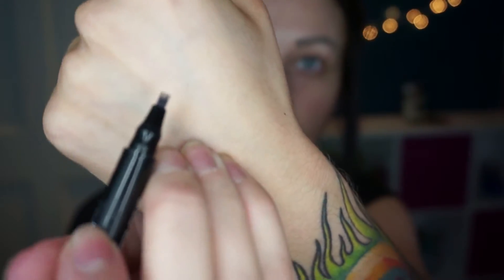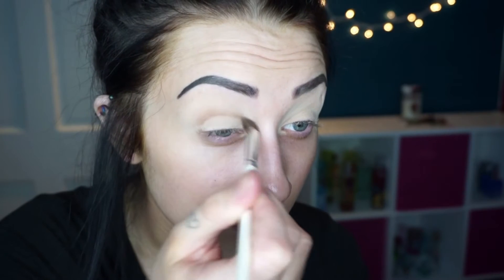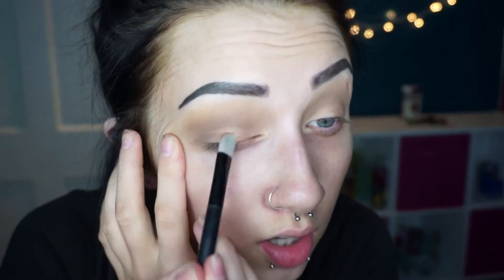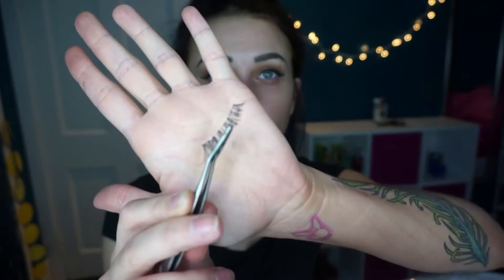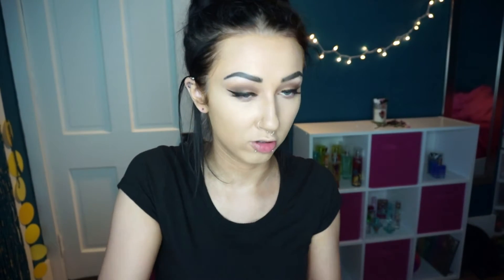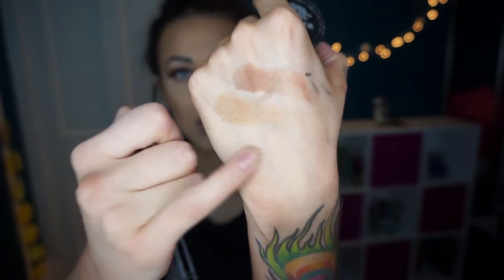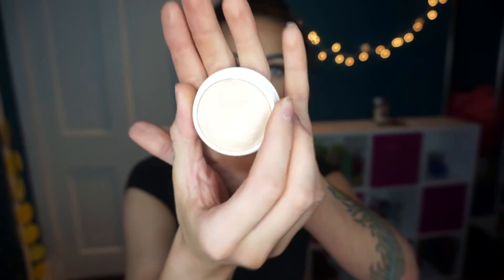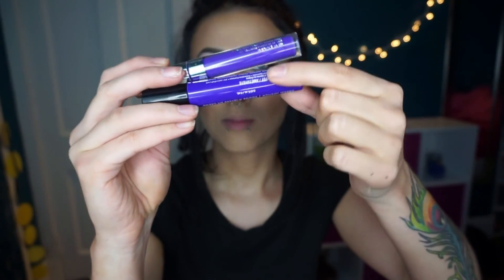GRWM - GOLD EYES & PURPLE LIPS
Laura geller brow sculpting marker - soft charcoal
Anastasia dip brow pomade - granite
Benefit gimmie brow - medium / deep

Lorac pocket pro 2 palette
Lorac pro palette
Clinique pretty easy eyelining pen
Rimmel scandaleyes kohl liner - black

Nivea post shave balm sensetive
Phillips milk of magnesia
Milani conceal and perfect 2 in 1 foundation - 05 warm nude
Nyx above and beyond full coverage concealer - beige
Maybelline instant age rewind - neutralizer
Maybelline fit me matte and poreless powder - 120
Rimmel stay matte powder - nude beige
Too faced sweethearts baked bronzer - sweet tea
Laura geller bronze n brighten - medium
Tarte colored clay bronzer blush - pink bronze
Colourpop super shock cheek pop - lunch money
Laura geller baked gelato swirl  illuminator - peach glow

Colourpop ultra satin lippie - so wavey